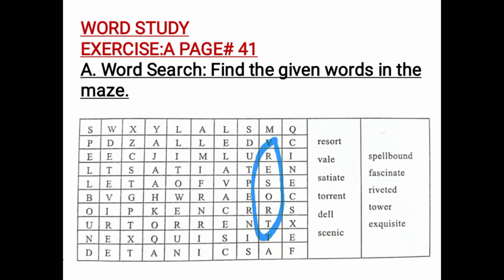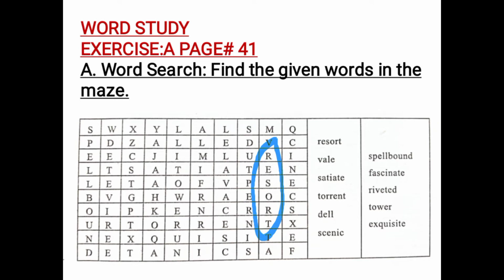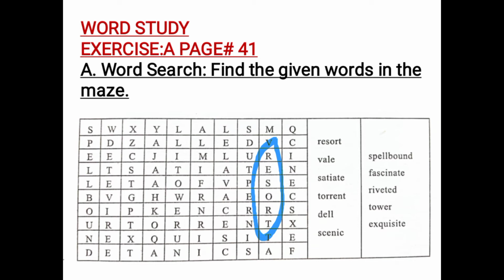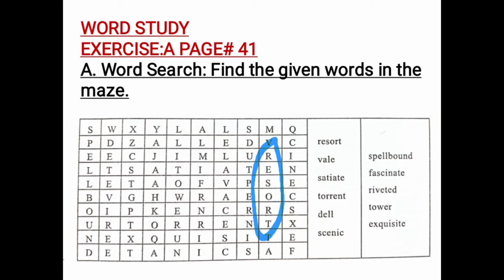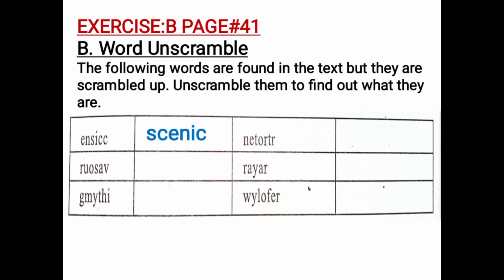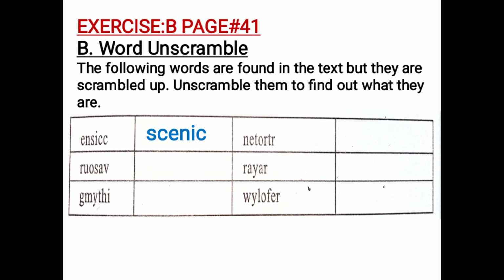Searching words in the maze ENGLISH GRADE VI FINAL TERM LECTURE 7